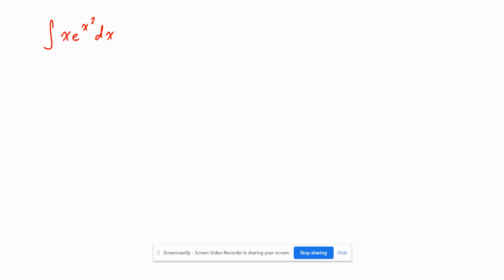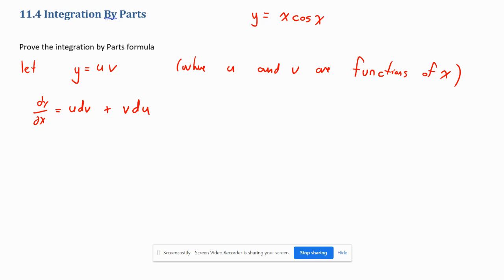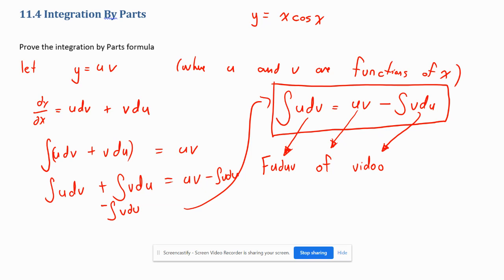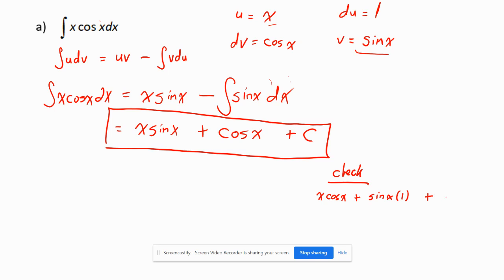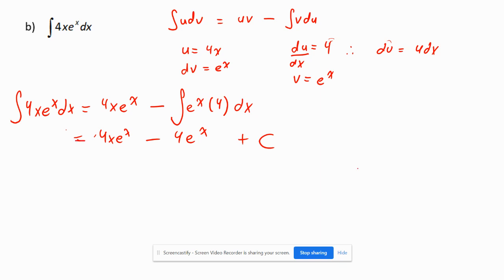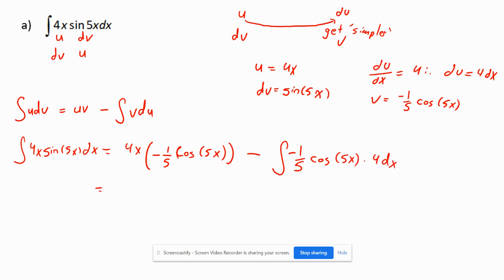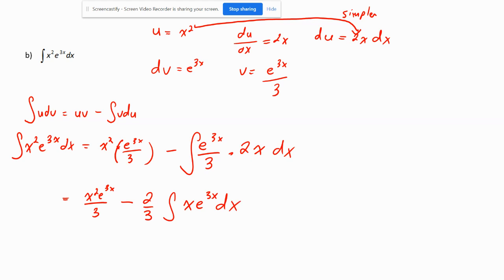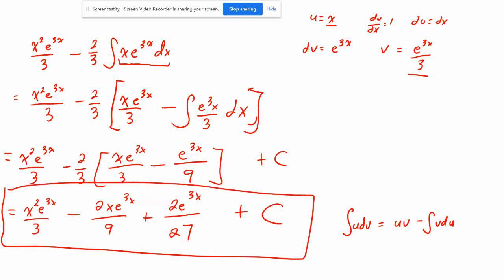Integration By Parts